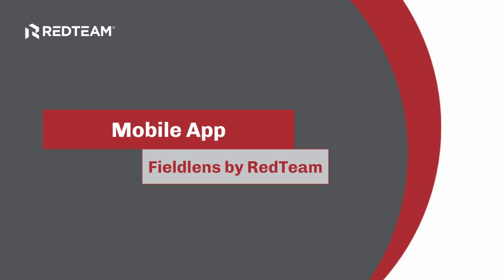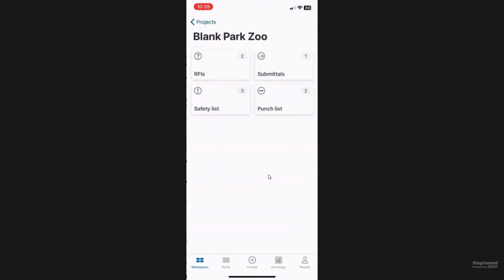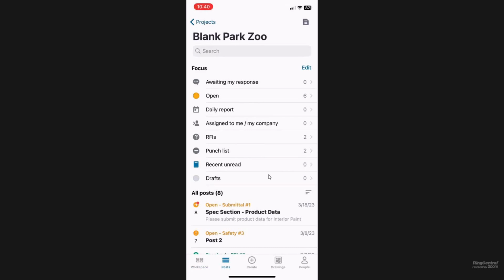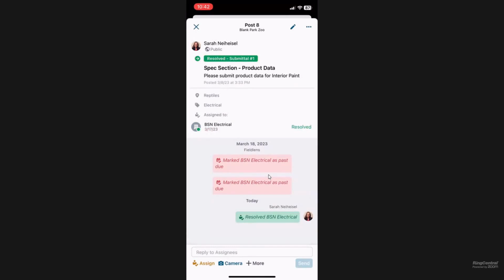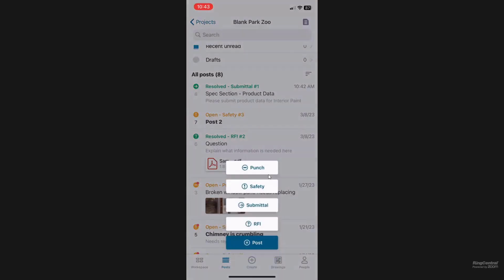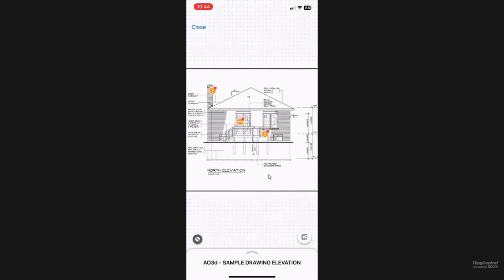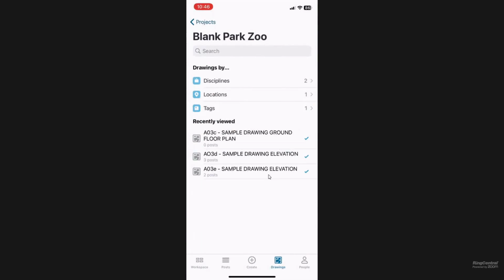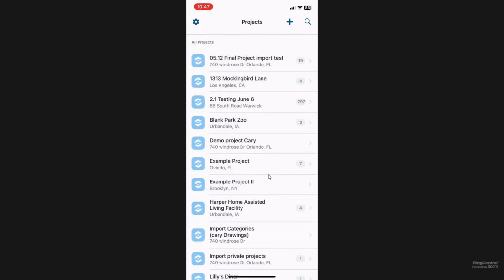Fieldlens by RedTeam Mobile App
Watch our tutorial video on how to navigate the Fieldlens by RedTeam mobile application. We'll walk you through the interface and features supported on iOS and Android.